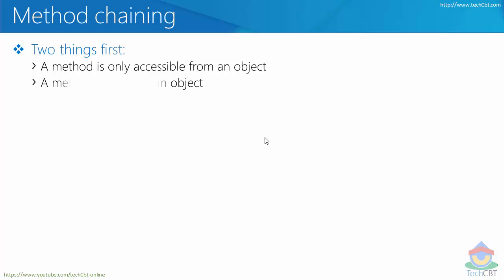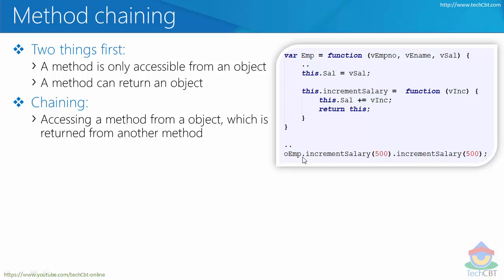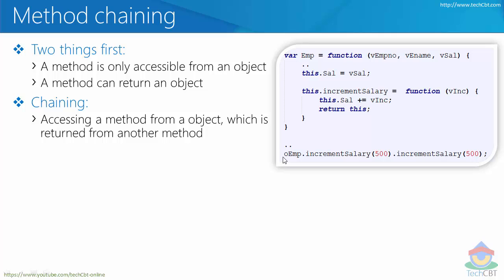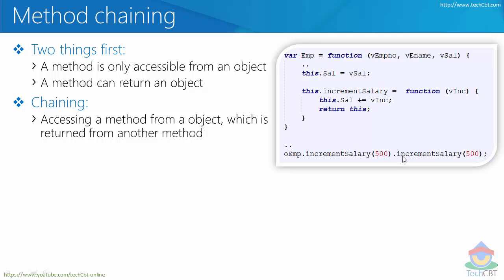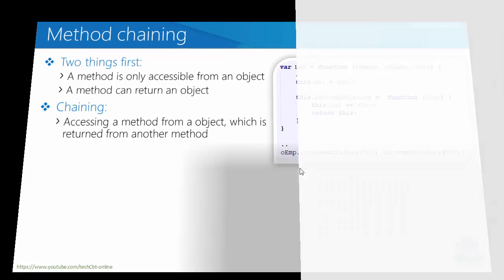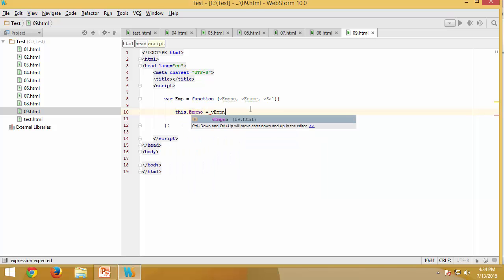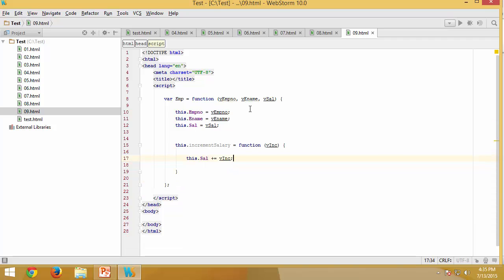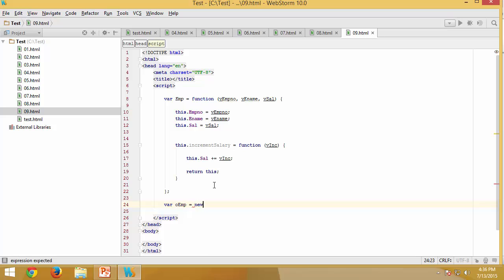Advanced JavaScript - Module 03 - Part 07 - Method Chaining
-How to chain methods in JavaScript
-How to perform multiple actions in single statement in JavaScript
-How to return current instance in a method in JavaScript